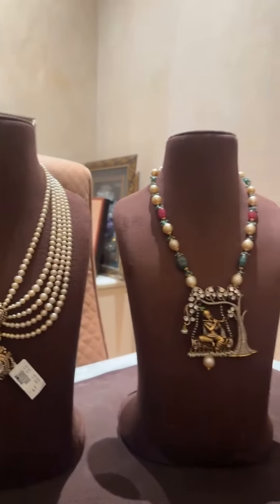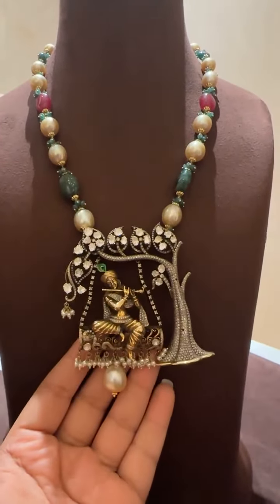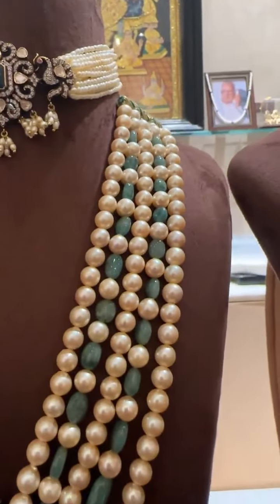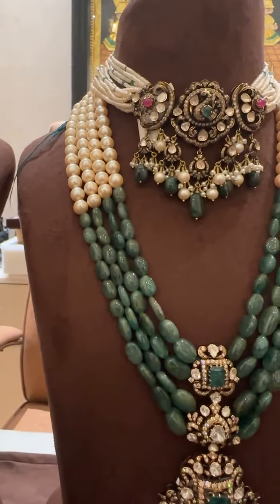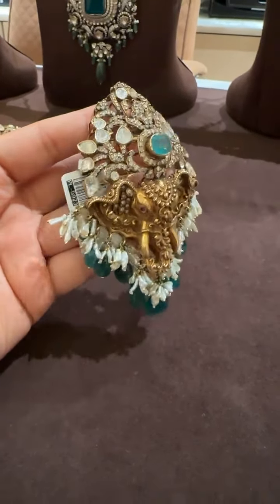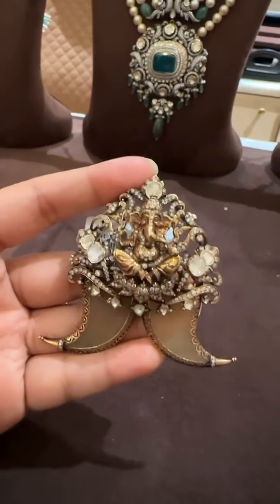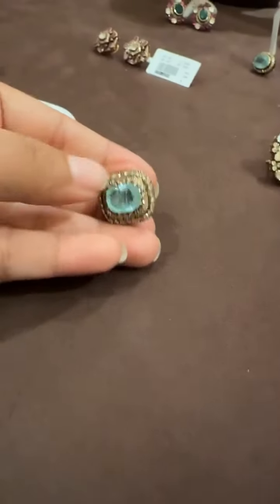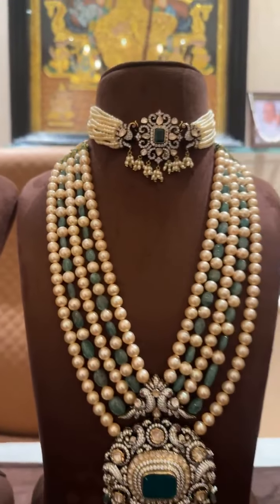New Gold Necklace Designs | AMARSONS JEWELLERY bridaljewellery @brideessentials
AMARSONS JEWELLERY
For More Whatsapp  on : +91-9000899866
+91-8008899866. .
Kalasiguda, Secunderabad, Telangana 500003
✈️ Door step Delivery Available Across the World

Diamond Jewellery with Certificate | AMARSONS JEWELLERY | Diamond Necklaces | @brideessentials